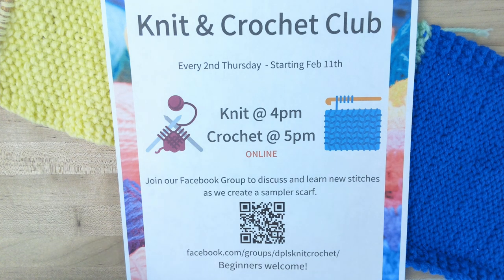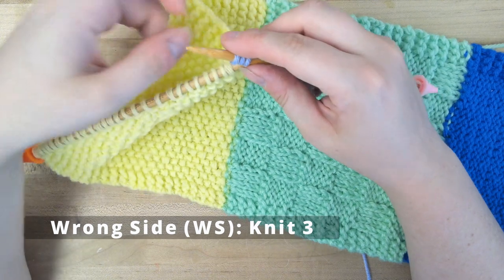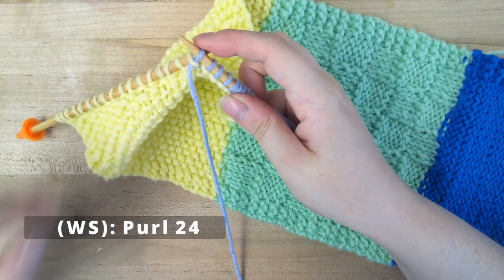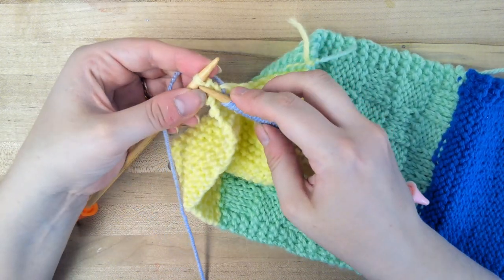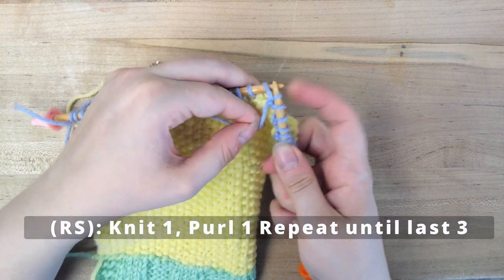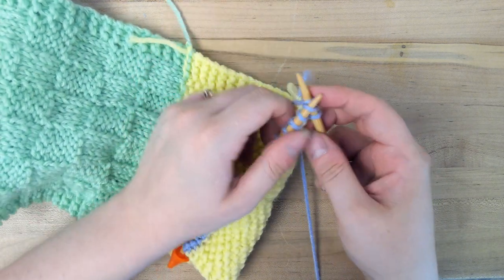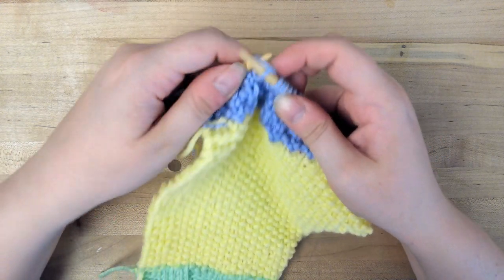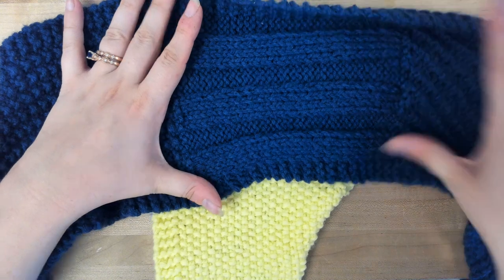Smooth Sand Stitch - June - Knit Club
Learn the Smooth Sand Stitch and add it to your sampler scarf.

We are continuing our scarves with 30 stitches and a 3 stitch garter border. Here is our pattern for this month Row 1: K3, *K1, P1, repeat from * until last 3 stitches, K3 Row 2: K3, P24, K3 Repeat rows 1-2 until you work 6 inches. K= Knit P = Purl Sorry, there is no left-handed tutorial for this stitch this month.

Questions?

Pattern adapted from Find your Knitche used with permission for teaching.